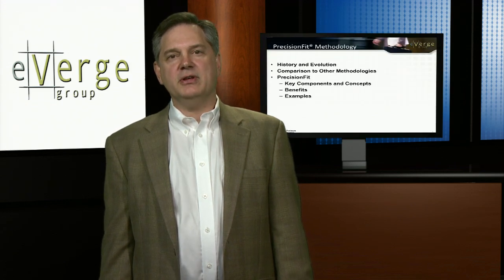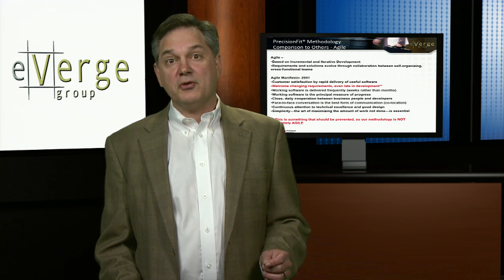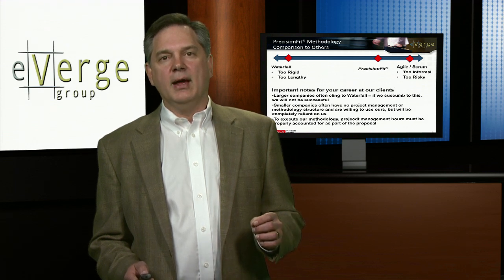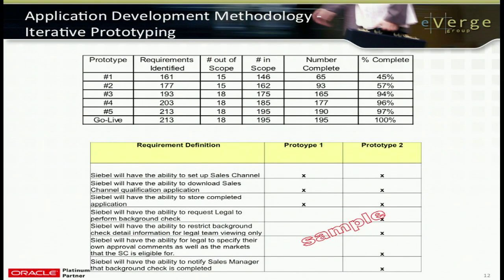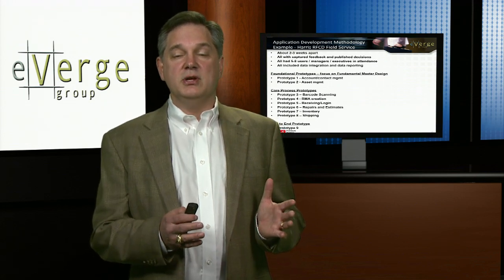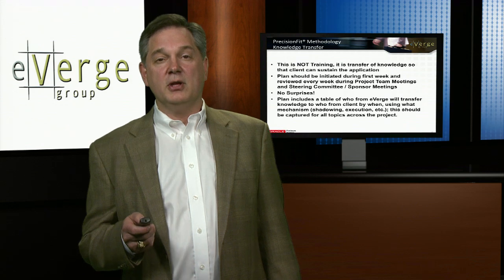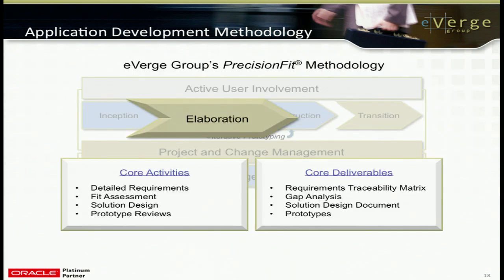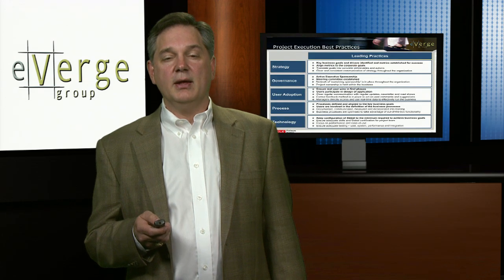eVerge Group Precision Fit 2